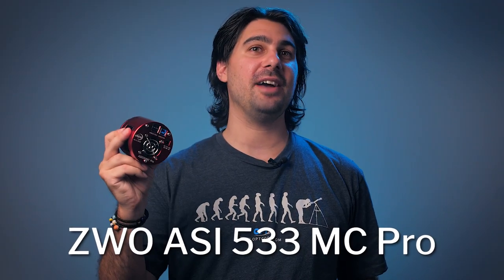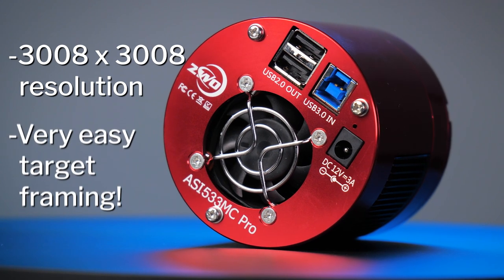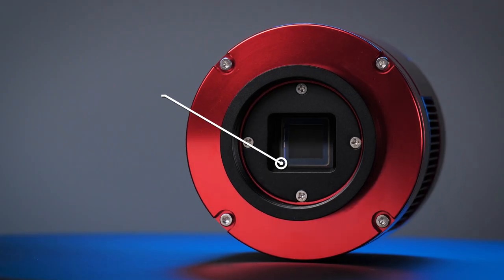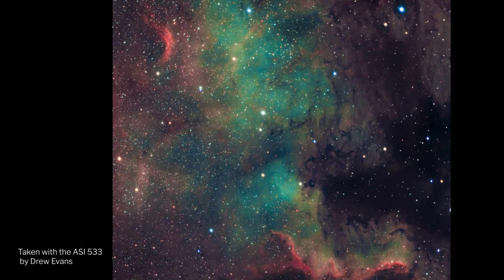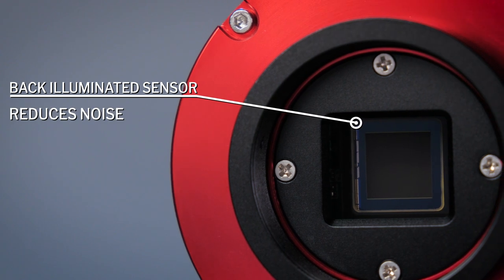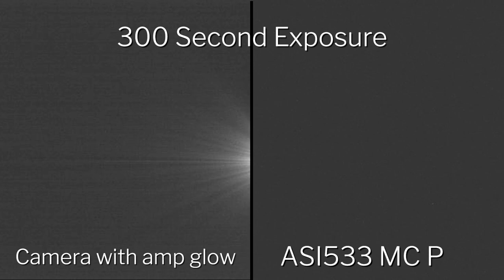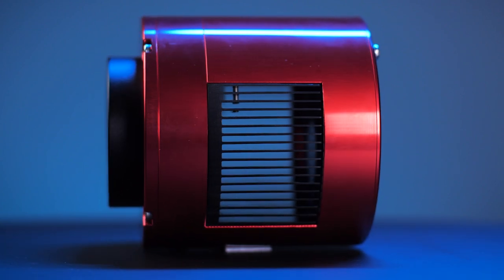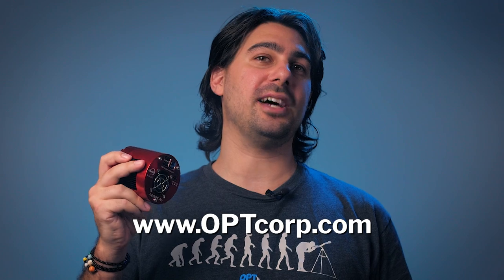ZWO ASI533MC Pro Astrophotography Camera - OPT Rundown!!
The ZWO ASI533MC Pro is an astrophotography camera powerhouse! Capture stunning deep sky images with crisp detail or use it for solar and lunar photography. Experience efficient astrophotography imaging with its powerful specs. Mack Murdoc gives you a full rundown of what there is to love about this astrophotography dedicated camera. Here are just a few:
Easy to frame targets
One-inch square sensor
14-bit resolution
3.76-micron pixel size
Back-illuminated sensor
Reduced noise with improved sensitivity!

If you have any questions, give us a call or visit us at optcorp.com!

Let’s get social!